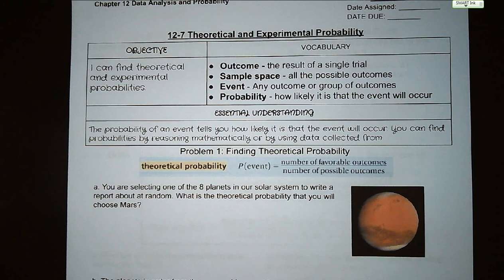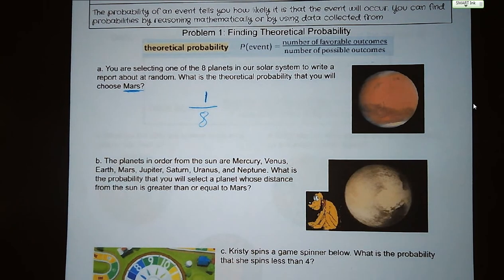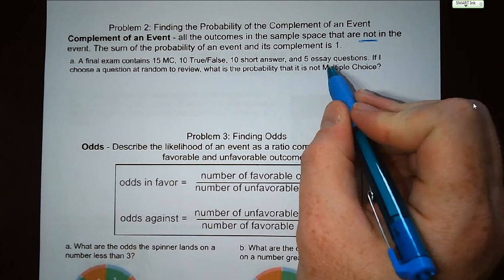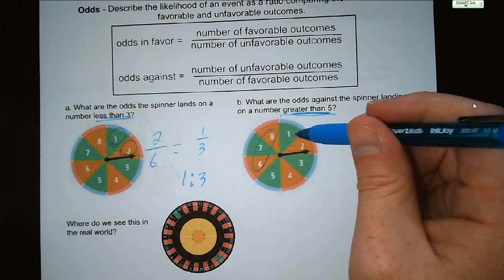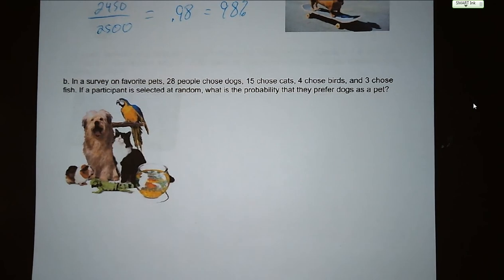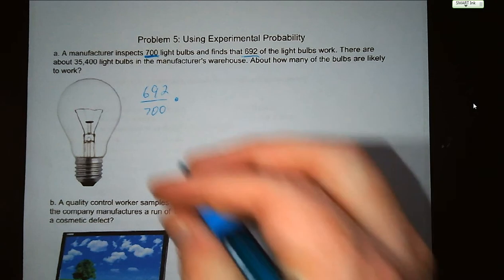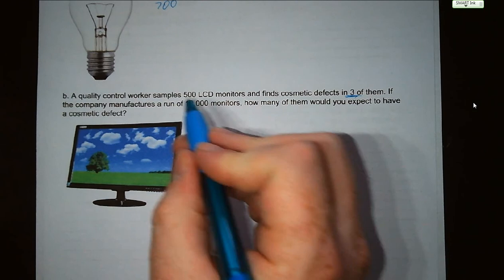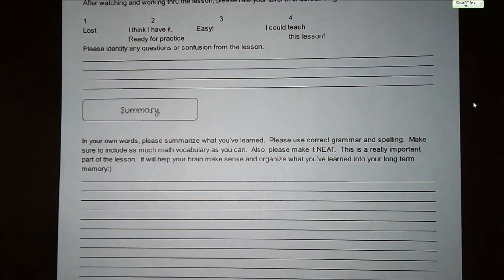12-7 Theoretical and Experimental Probability